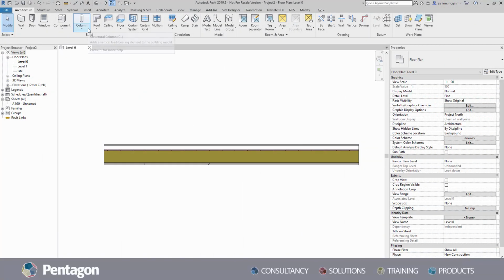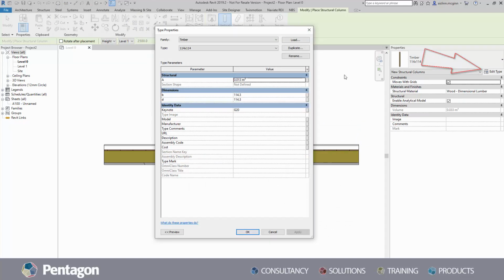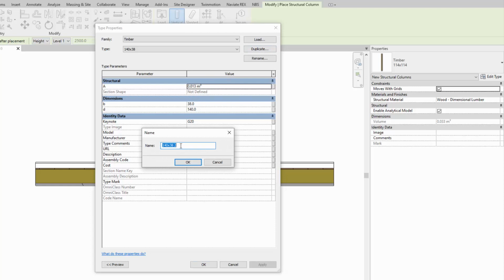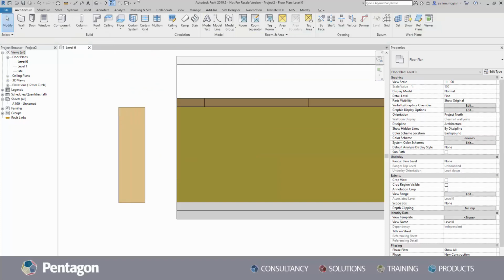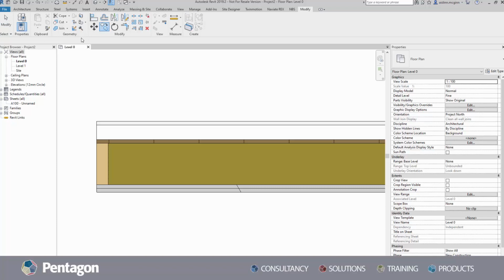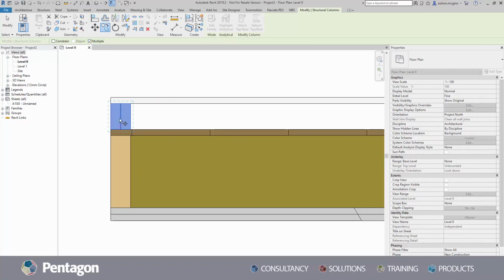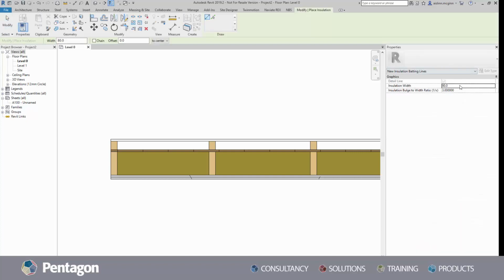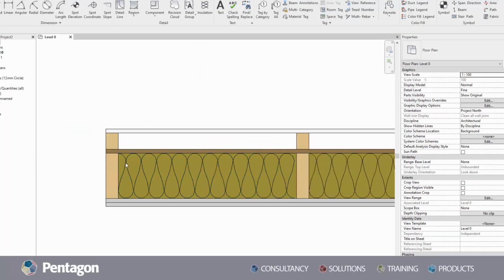Creating Custom Wall Sections in Revit: Part 2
This video follows on from part 1 of this tutorial where we're going to use Autodesk Revit to take you through the steps required to customise your designs and get the best out of Revit's built-in wall features.

At Pentagon, we offer a wide range of Revit courses. These include:

-Revit Essentials for MEP Engineers (3 days)
-A Project Managers Guide to Revit (1 day)
-Collaborating on Projects Using Revit (1 day)
-Introduction to Dynamo for Revit (1 day)
-Revit & Model Interoperability - Can't We All Just Get Along? (1 day)

Enquire about one of these courses today by speaking to a member of the Pentagon team!